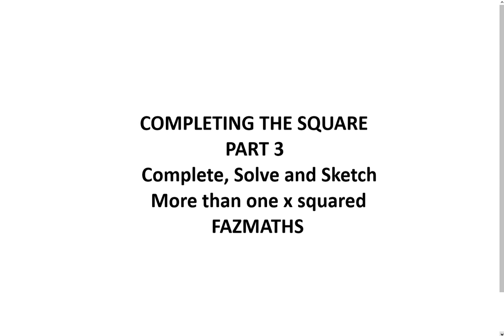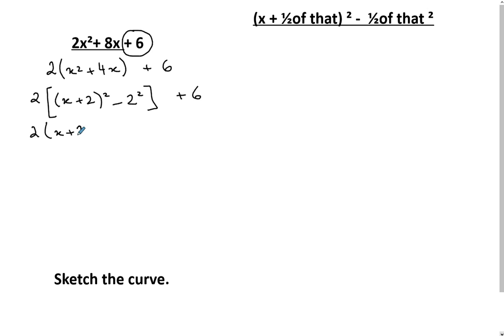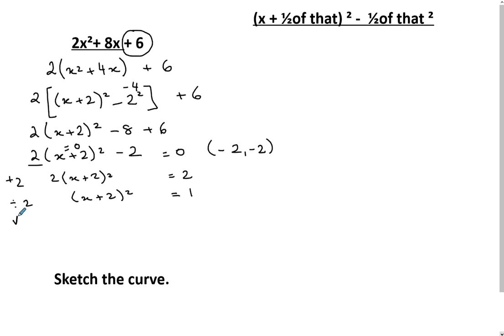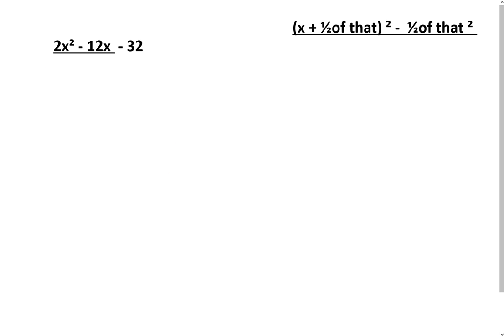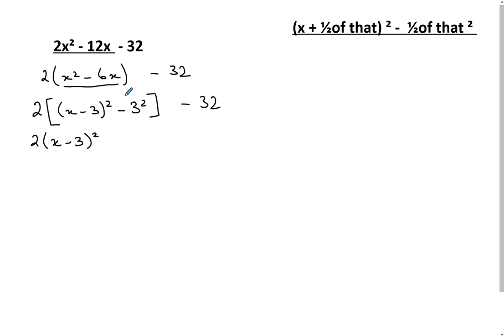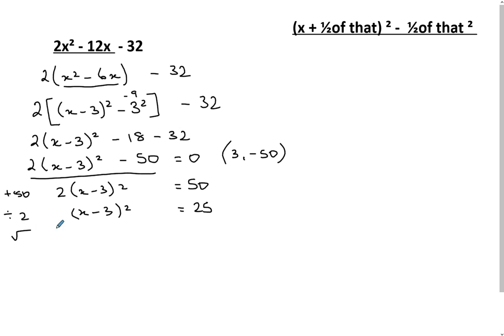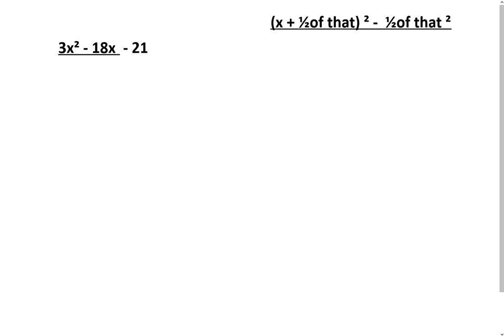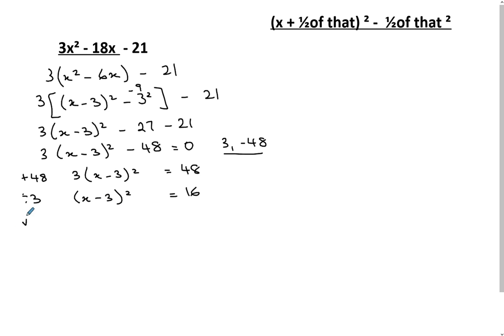FAZMATHS Completing the square Part 3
Part 3 of 5. Completing the square questions to solve and sketch - where there is more than one x squared.
I am a Maths tutor based in Enfield Town in London.
Designed for the Edexcel specification but also applicable for AQA, OCR, MEI and WJEC.